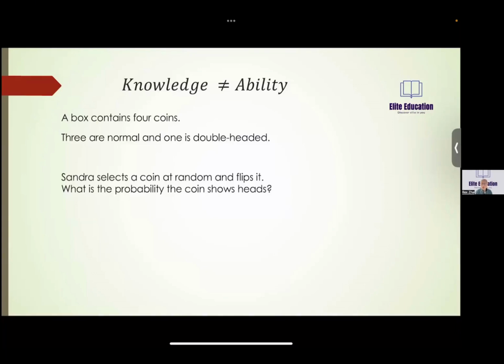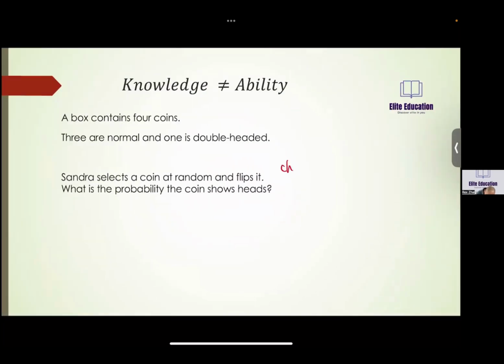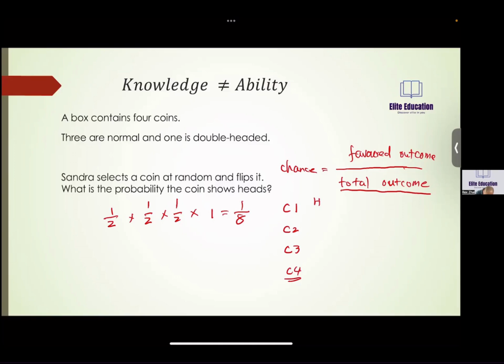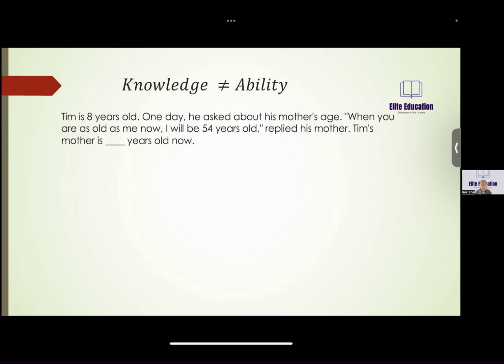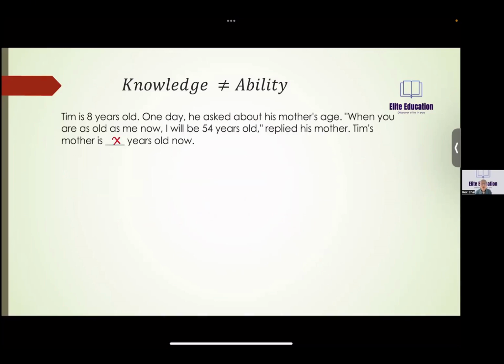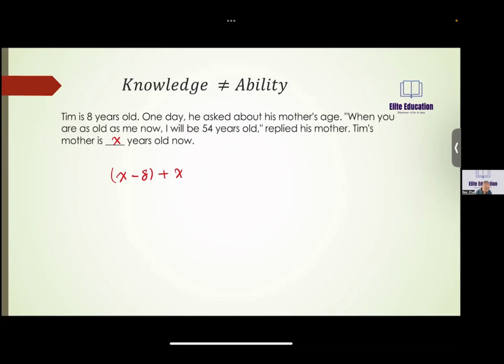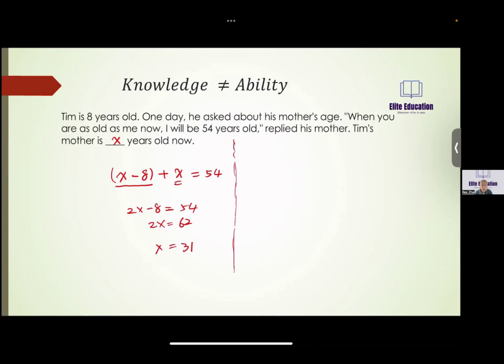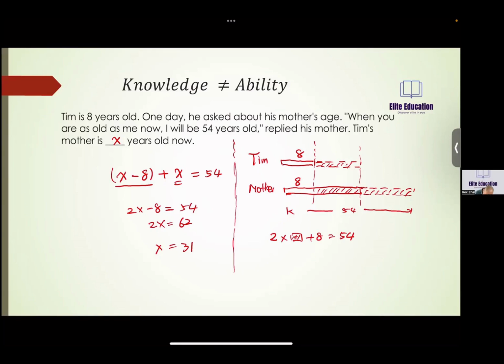Knowledge and Ability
Let's see the common mistake we should avoid when we help our kids.